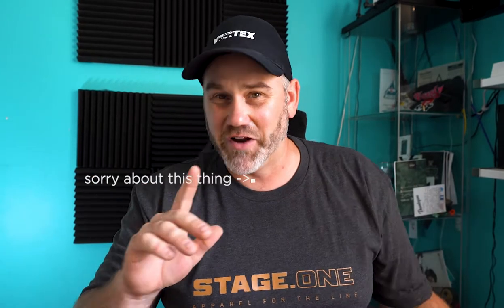Practice your mag changes!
Have you practiced magazine changes recently?